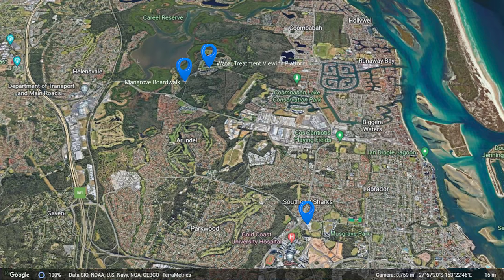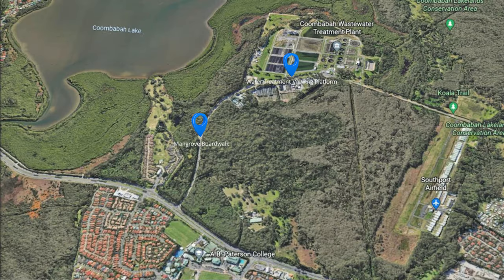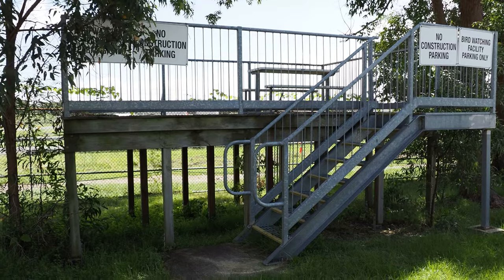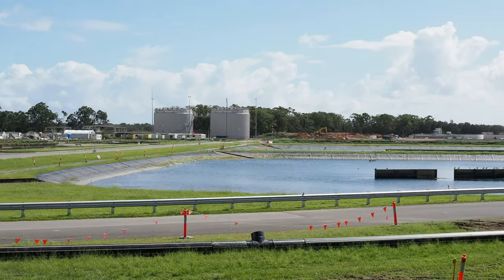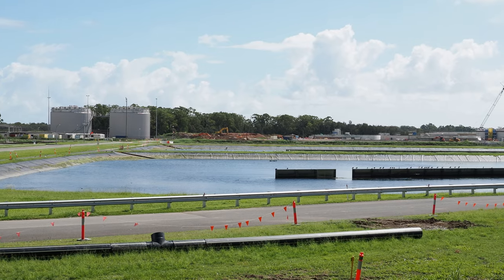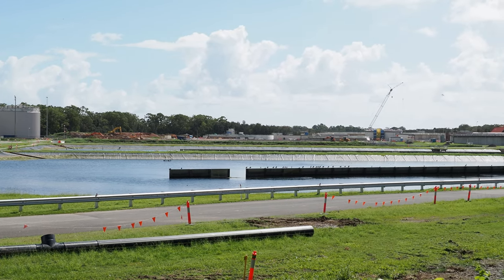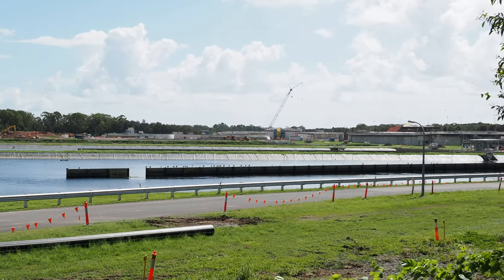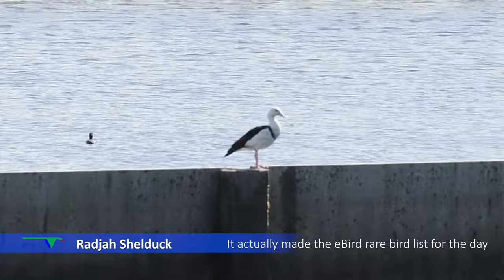Coombabah Water Treatment Viewing Platform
As any good birder knows you can not go past a water treatment plant to find a wide variety of birds and occasionally that one special stand out.

Part of a special series for the Birdlife Australia Photography Group 2022 Biannual Conference covering some of the birding places of the Gold Coast region.

The platform will take you above the fence line but it is some distance from the water so you will need a good zoom lens, spotting scope or binoculars to get a clear view of what is on the water and surrounds.

There is a wide variety of birds such as duck, swan, pelican, stilts and other birds you would expect to see at a large urban facility such as this.

And my apologies for calling it a sewerage treatment plant in the video but.

While here, consider visiting the Mangrove Boardwalk just down Shelter Road.